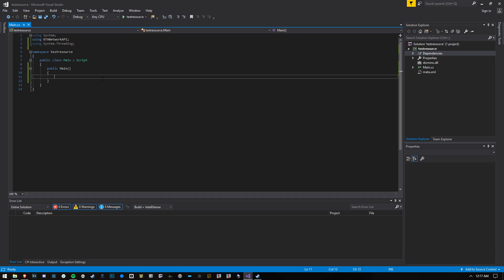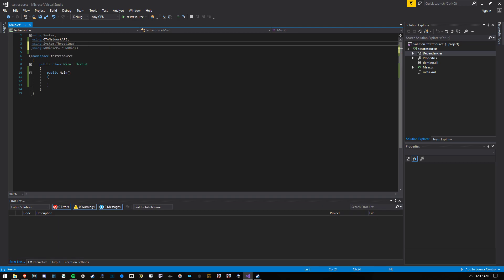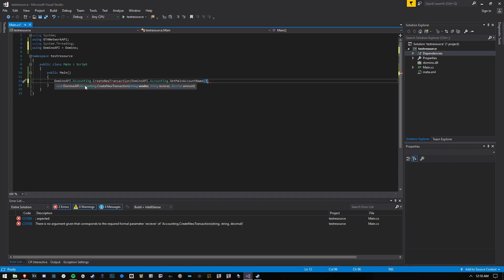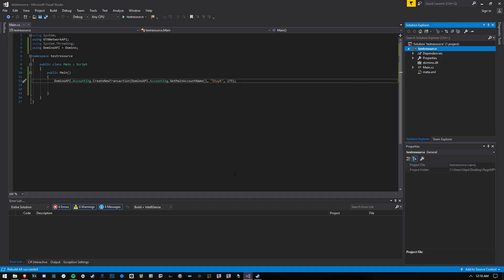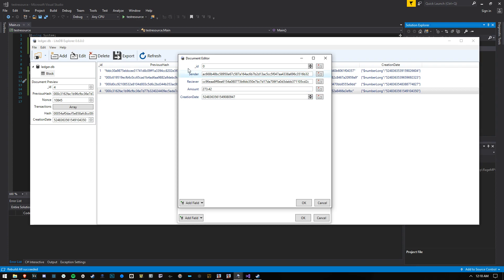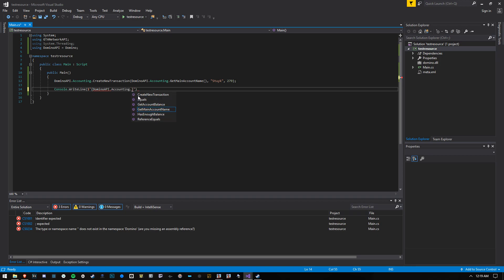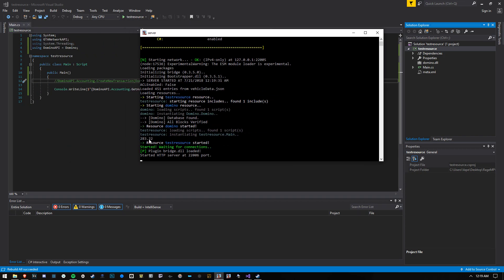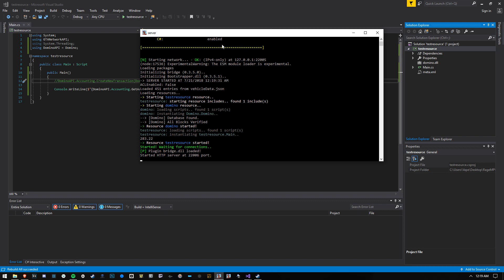RAGE:MP Development - Domino Blockchain API Example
Basically how to use the Domino plugin to manage your money.